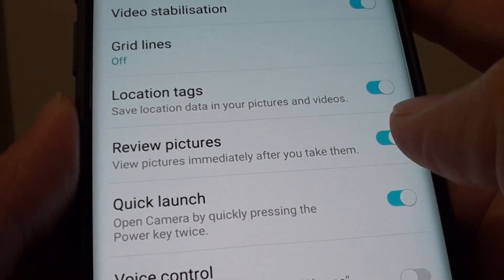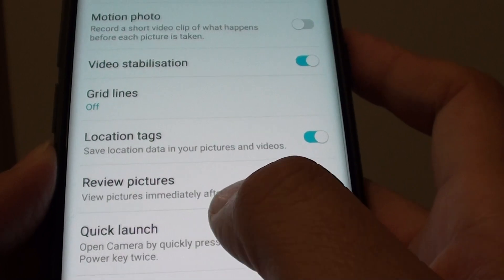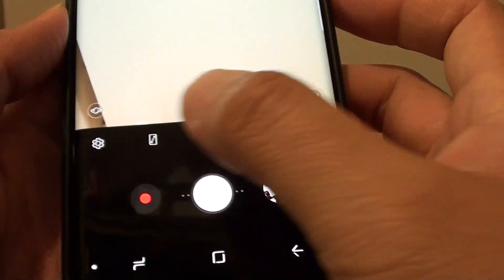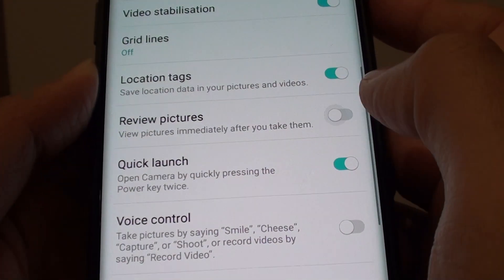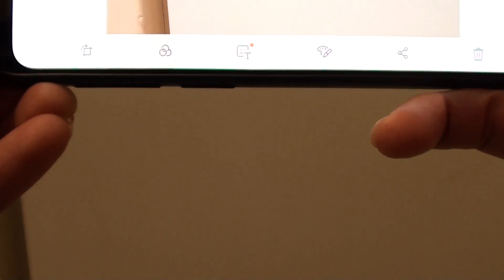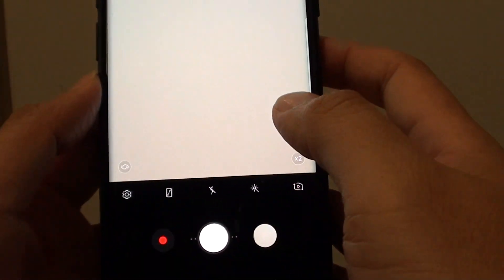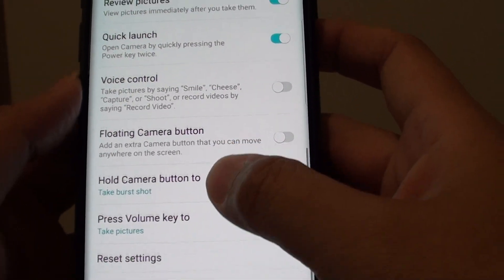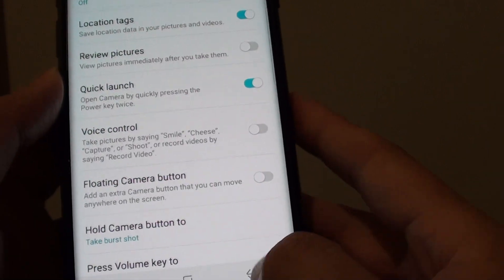Samsung Galaxy S9 Plus: How to Enable / Disable Camera Review Pictures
Learn how you can enable or disable camera review pictures on Samsung Galaxy S9 Plus.